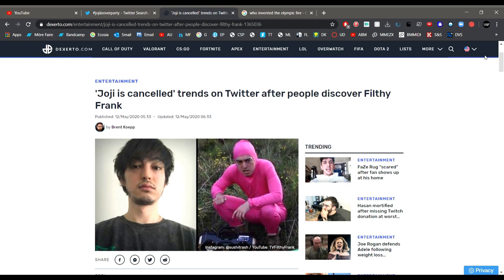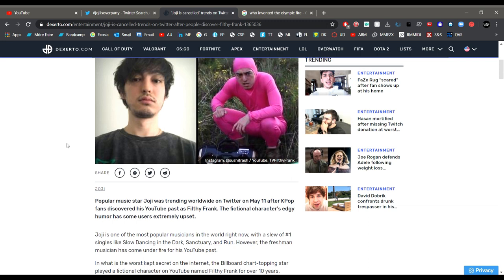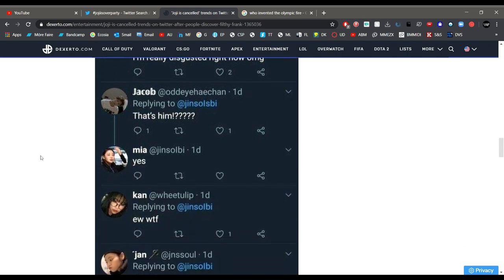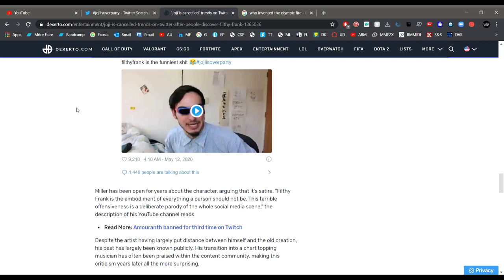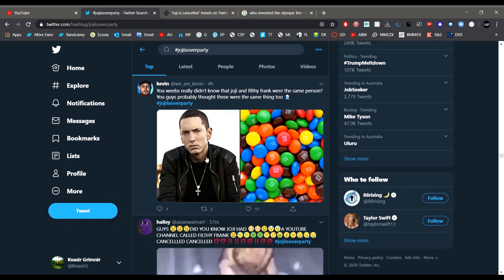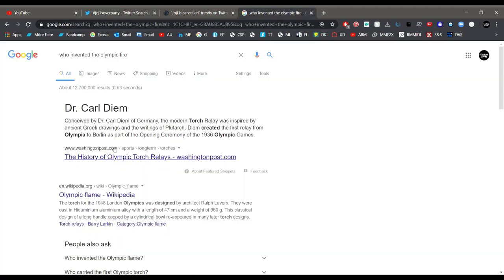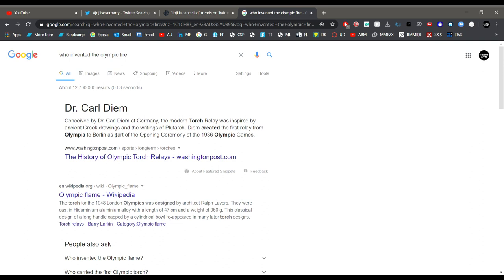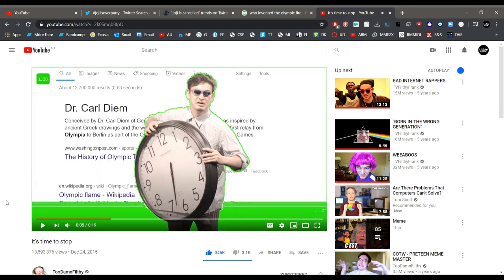JOJIISOVERPARTY NO NO IT'S NOT TRUE JOJI CAN'T BE FILTHYFRANK NOOOOOOO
IT CAN'T BEEEEEEEEEEEEEEEEEEEE